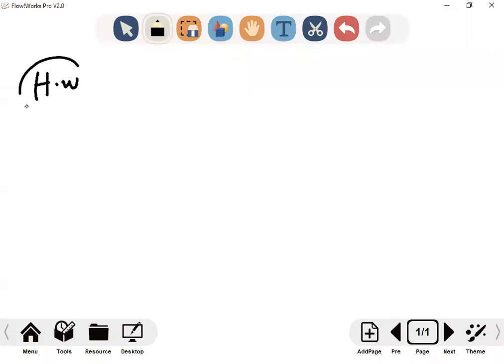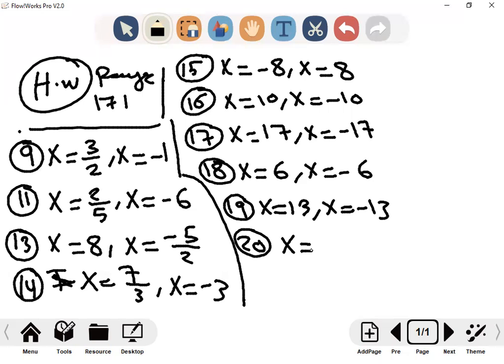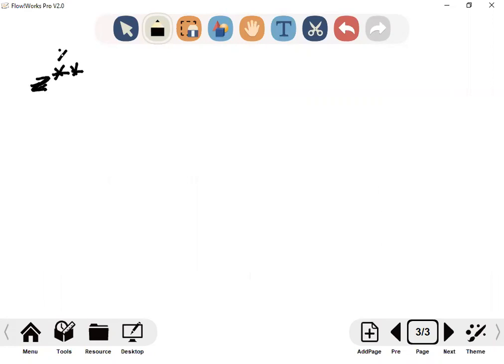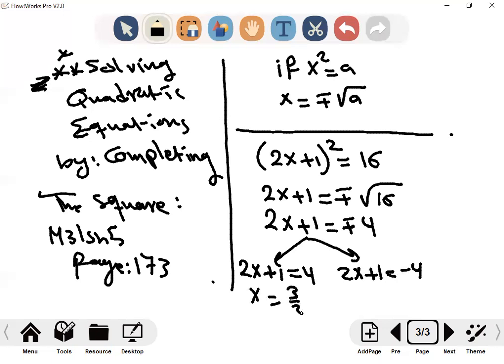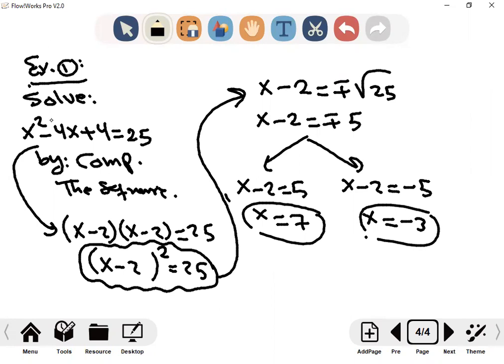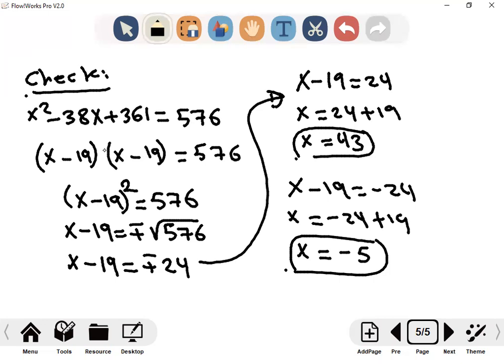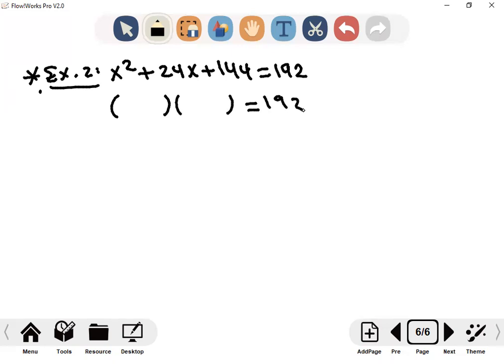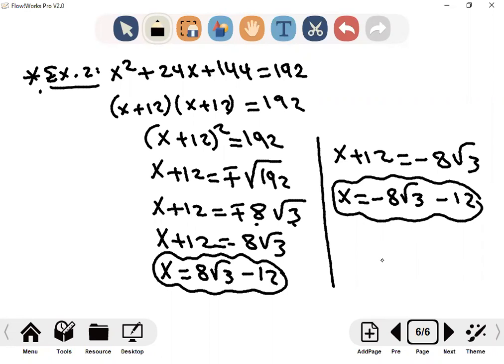solving quadratic equations by completing the square v9b